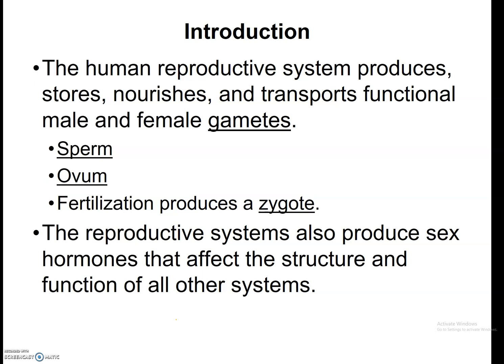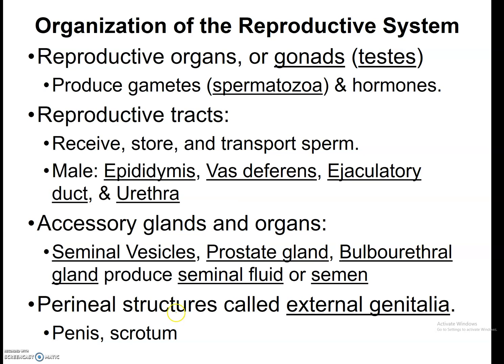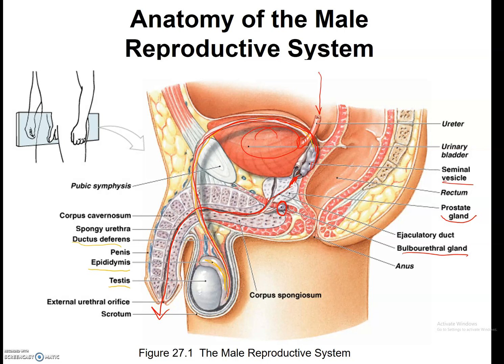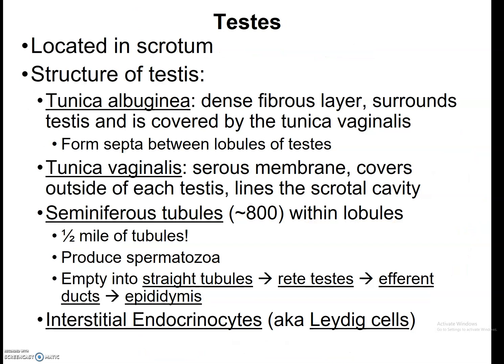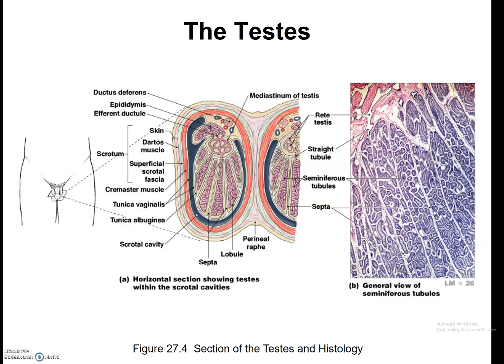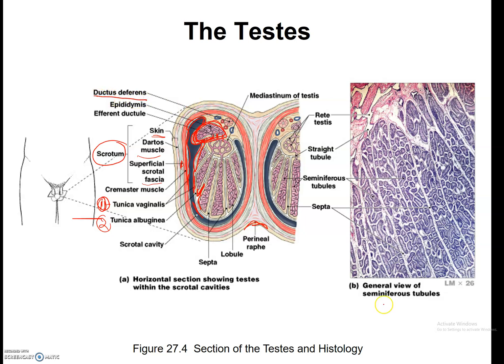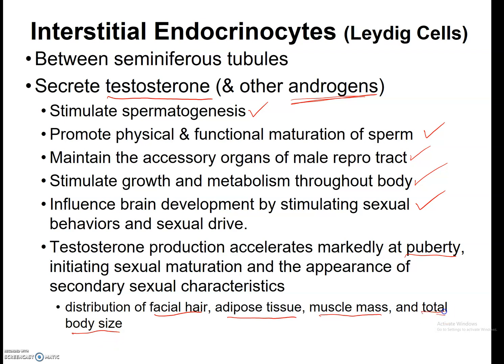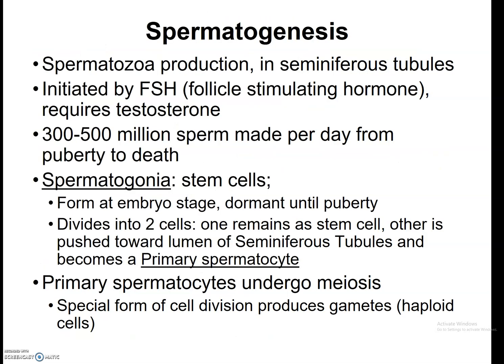Male Repro Pt 1